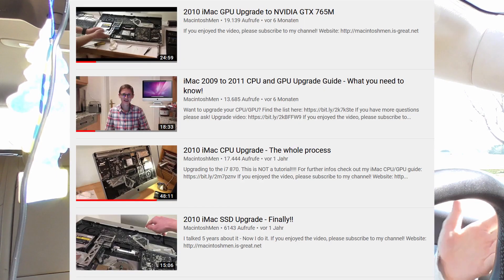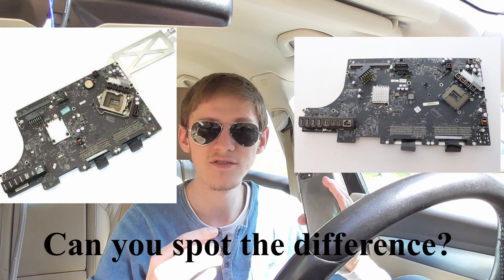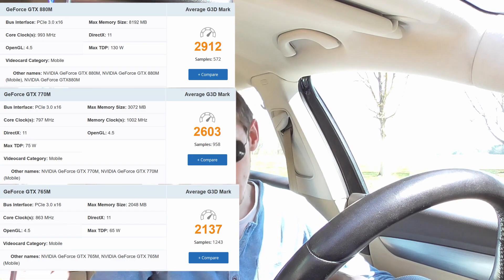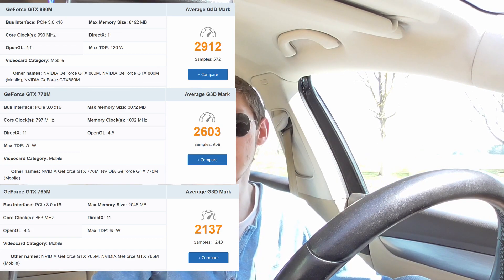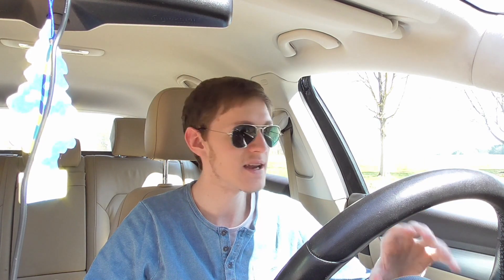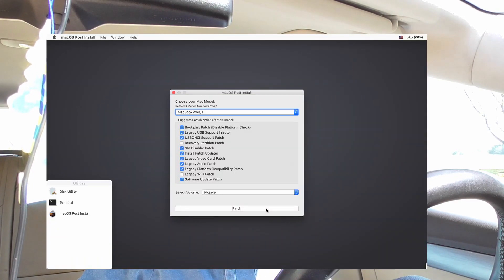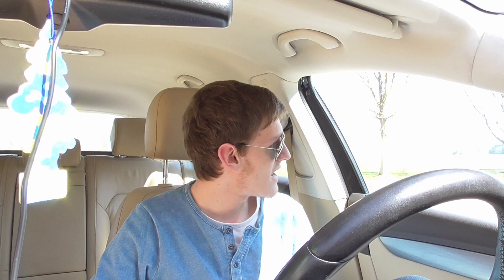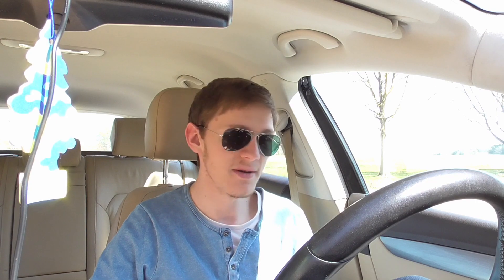A1311/A1312 iMac (2009 - 2011) Upgrade FAQ - GPUs/Motherboards